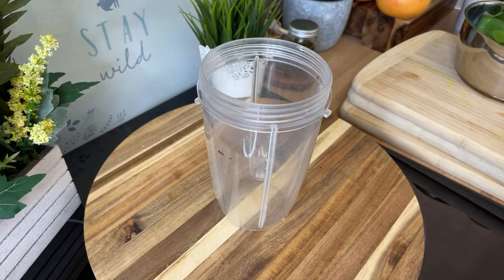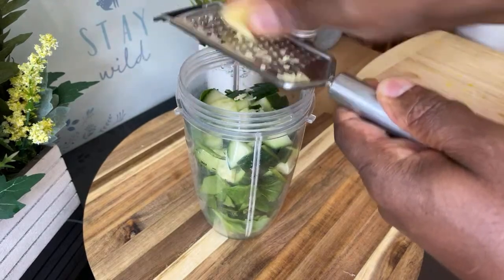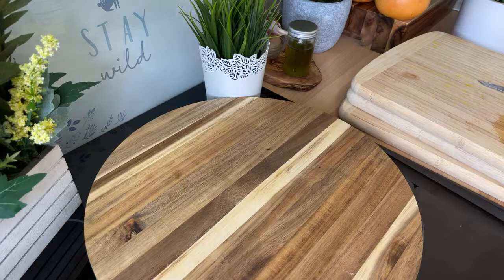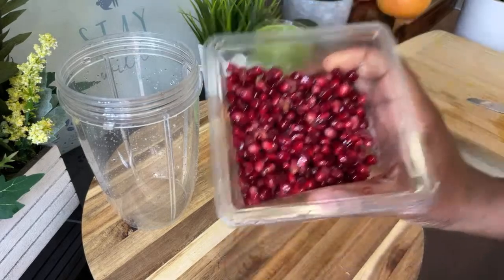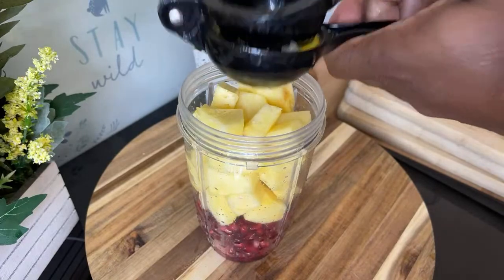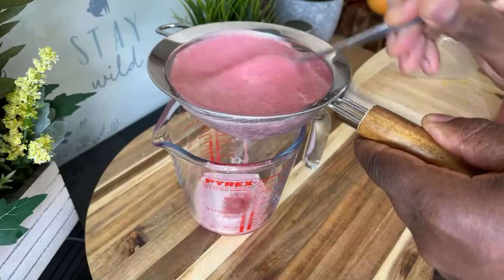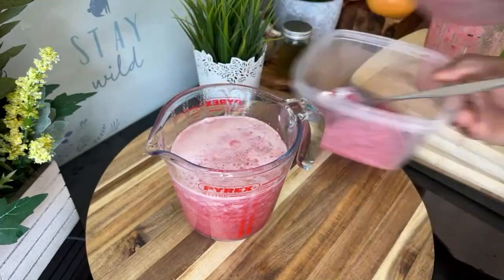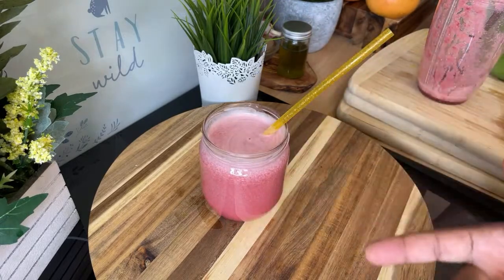Mix spinach leaves with cucumber ~ the secret nobody will ever tell you ~ thank me later!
Follow Healthy Side  Spinach has vitamins and minerals like vitamin E and magnesium that support your immune system. This system keeps you safe from viruses and bacteria that cause disease. It also defends your body from other things that can hurt you, like toxins.